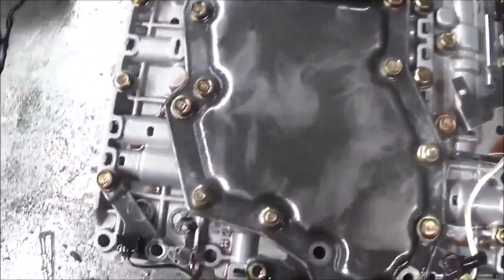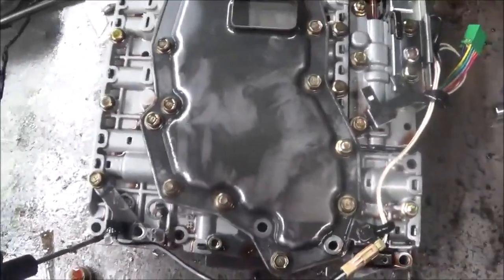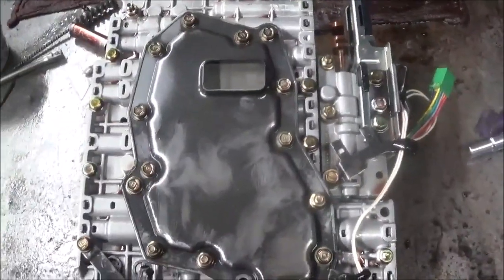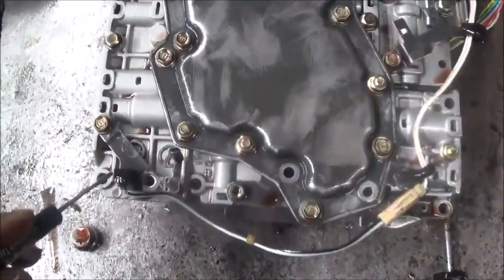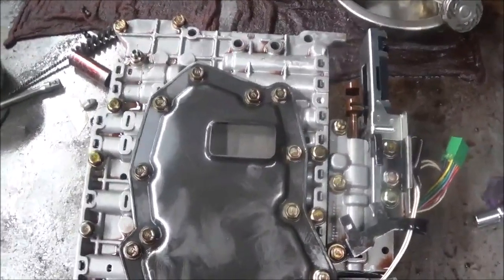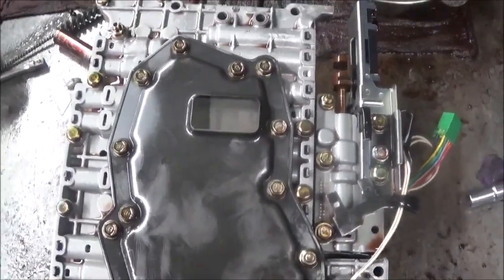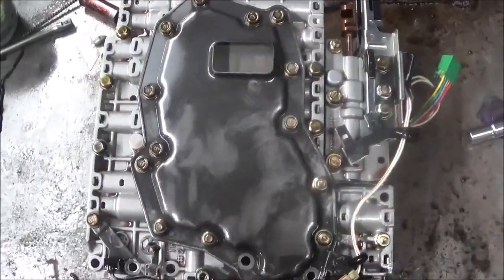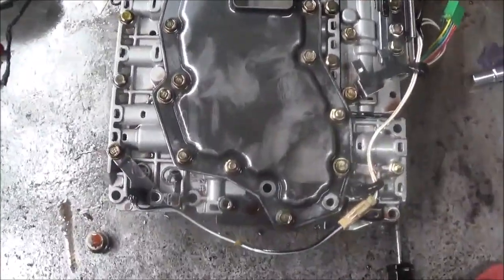RE5R05A VALVEBODY BOLTS TO CASE LOCATION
If you have problems trying to remember what bolts to remove to remove the valve body from the transmission case, or to reinstall the valve body, here is the bolt location.